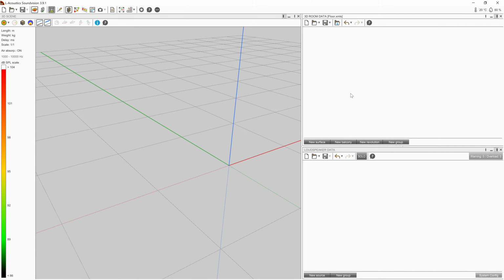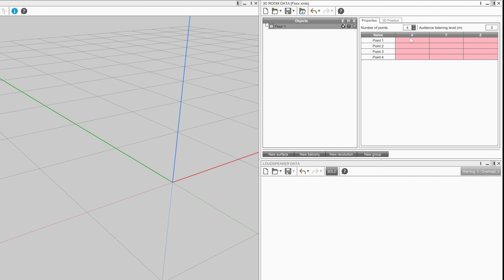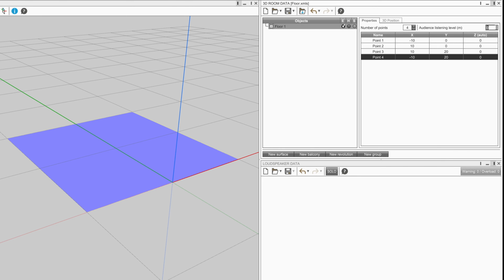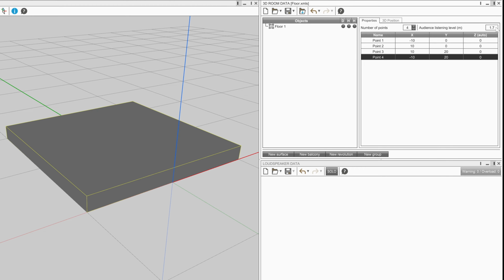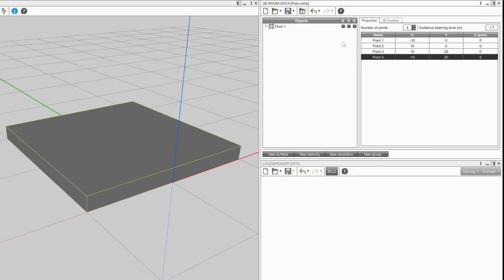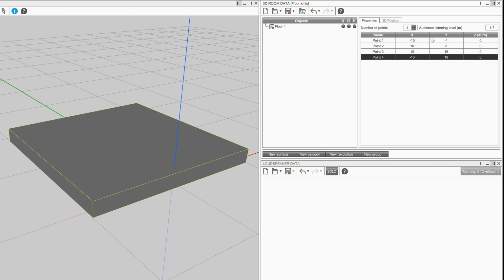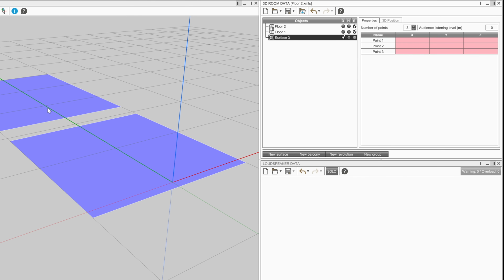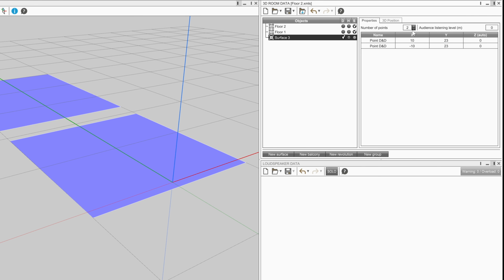Soundvision Quick Start: Creating a Surface